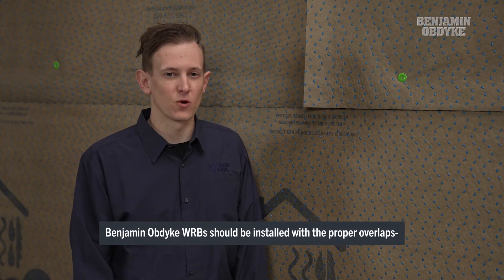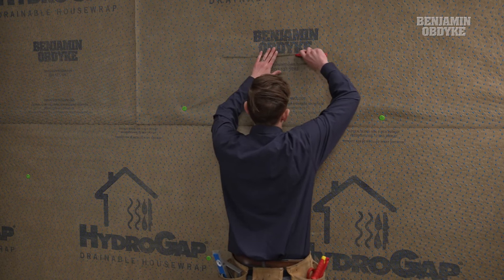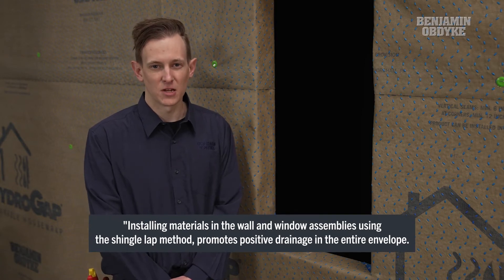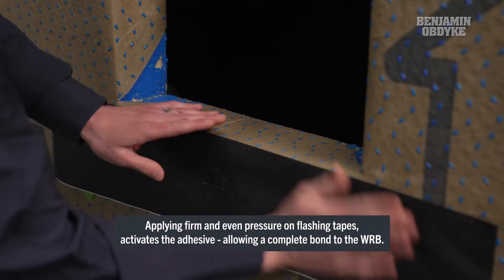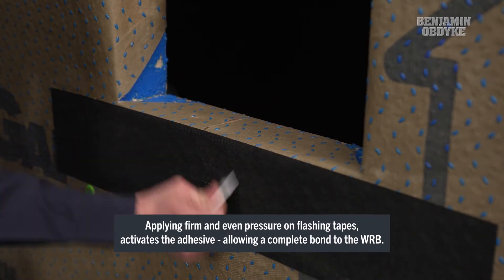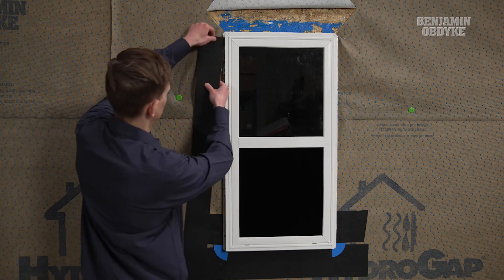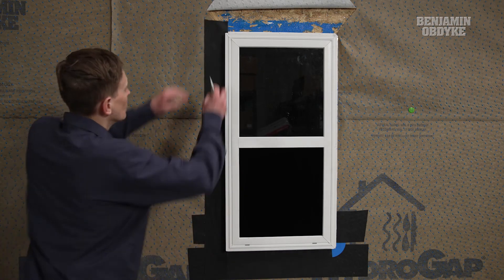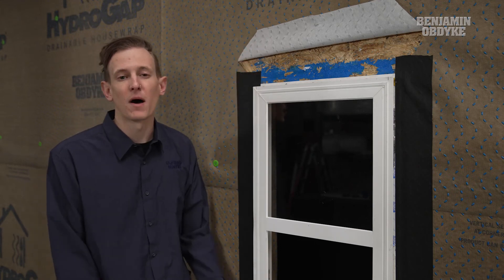Benjamin Obdyke's HydroGap® Drainable Housewrap & HydroFlash® UV+ Installation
Learn how to install HydroGap® Drainable Housewrap with the aggressive adhesion from HydroFlash® UV+ Flashing.

We know it's not enough to watch the products be installed, so get your free samples sent to you today. Click the link below and we will send those out to you!